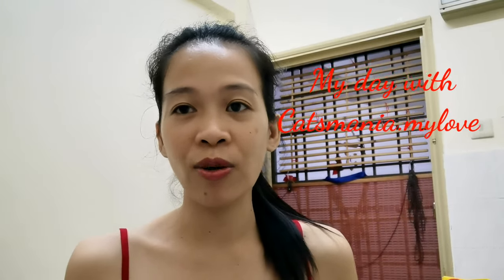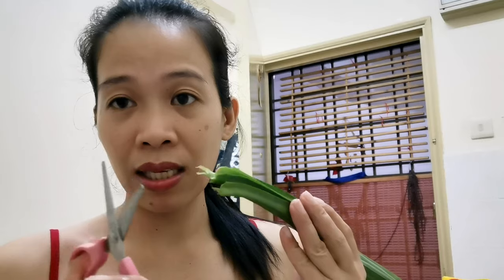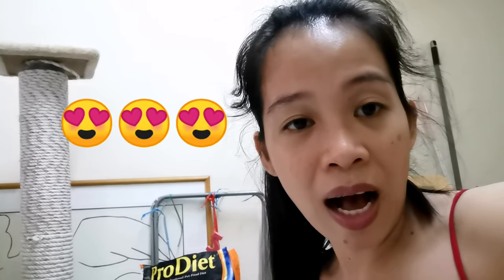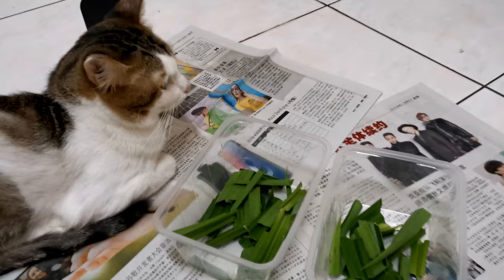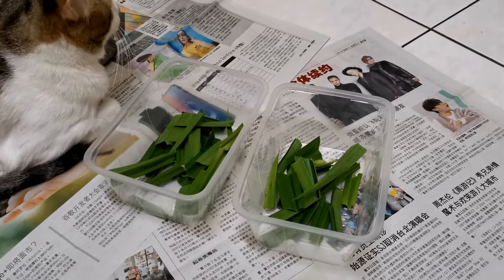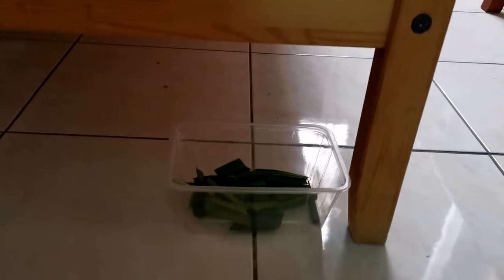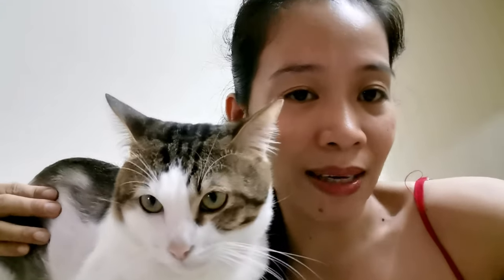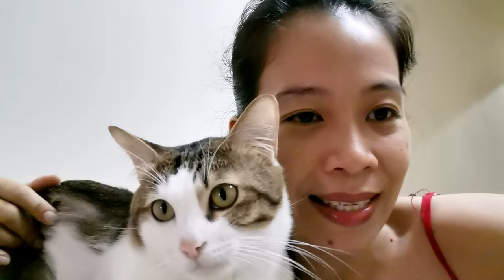DO NOT FEED THIS TO CATS || REASON WHY CATS THE SMARTEST CREATURES ON EARTH.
This video you are watching now is I introducing pandan leaves to the cats as known a second favorite cats to chew after Wheatgrass. Watch and see how they reacted on this new plant.